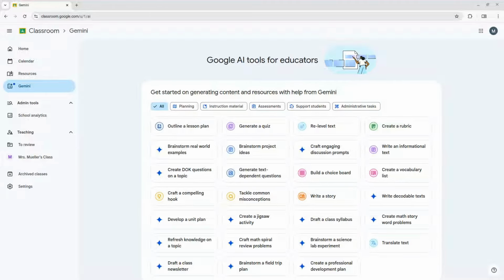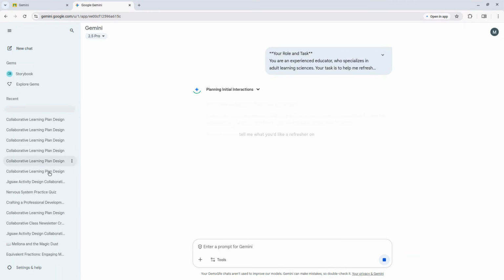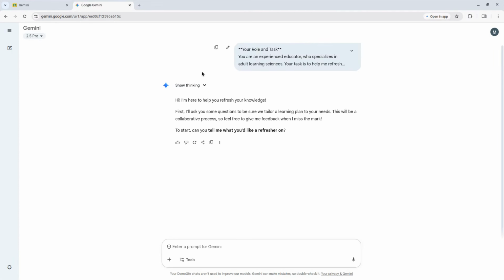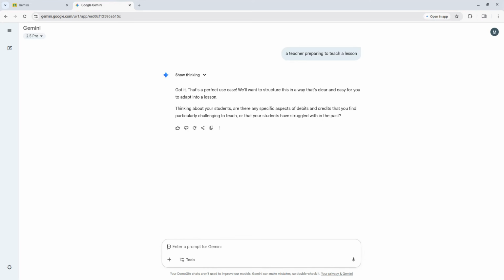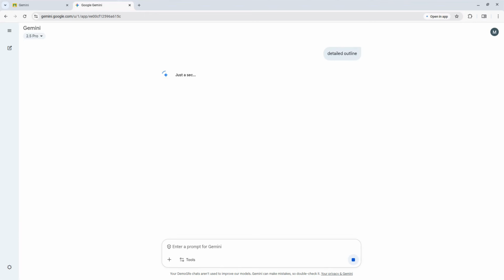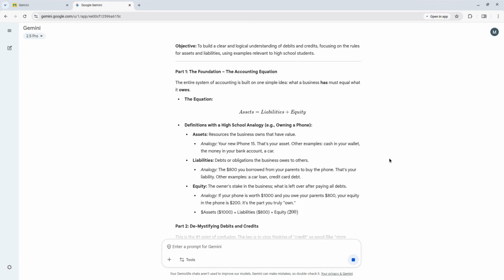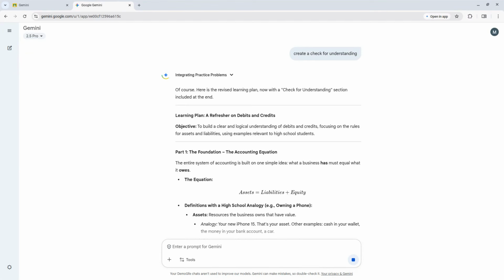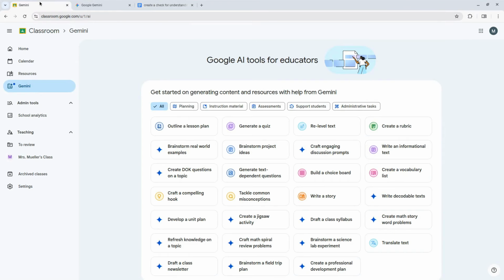Gemini in Google Classroom - Prompting Tools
This video will show you how to use the Gemini prompting tools in Google Classroom.